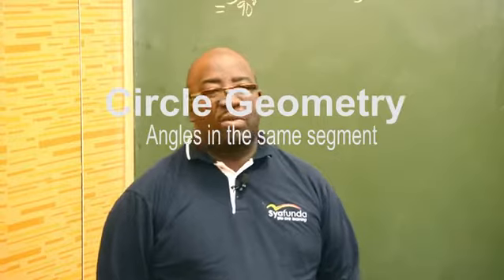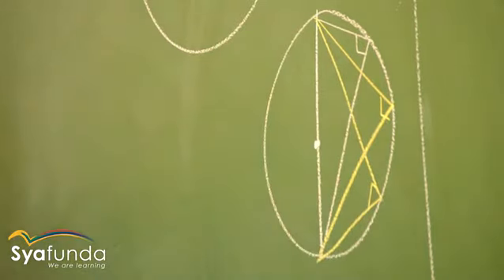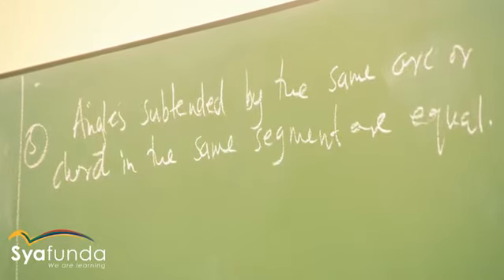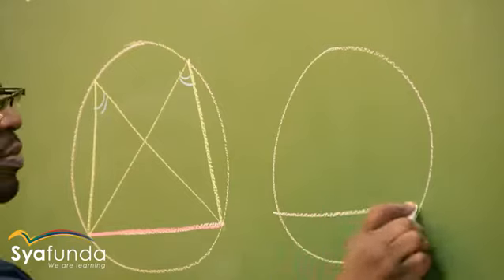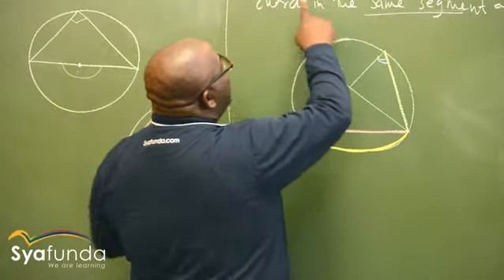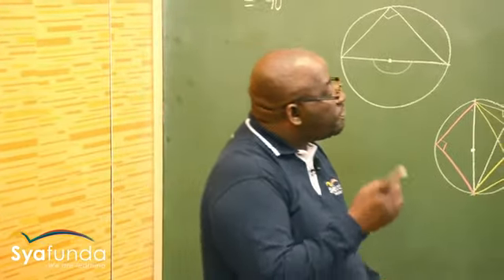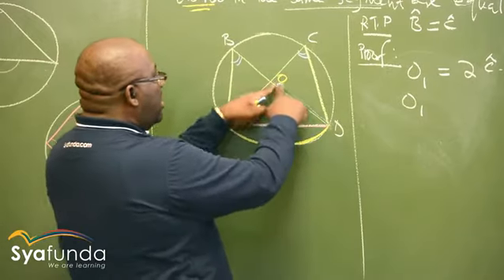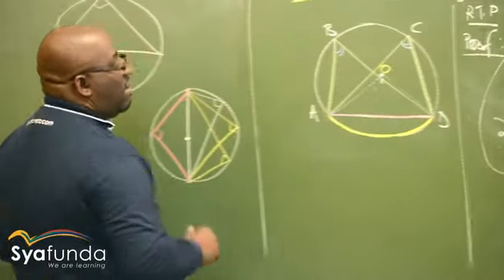Mathematics Grade 11 | Euclidean Geometry - Circle Geometry - Angles In The Same Segment